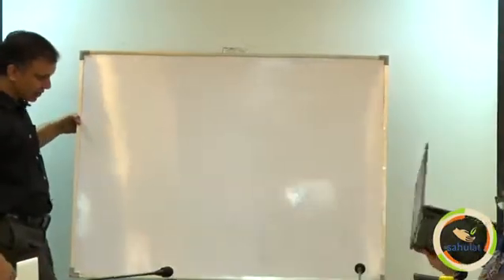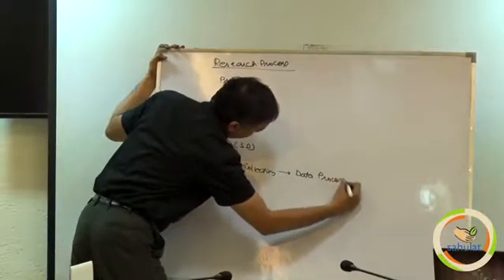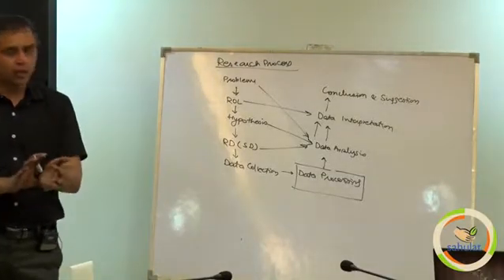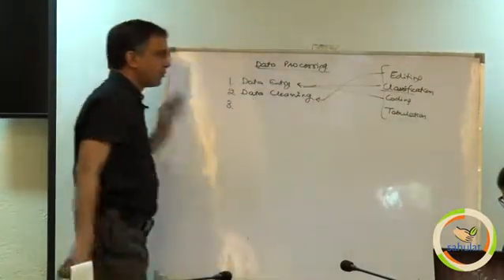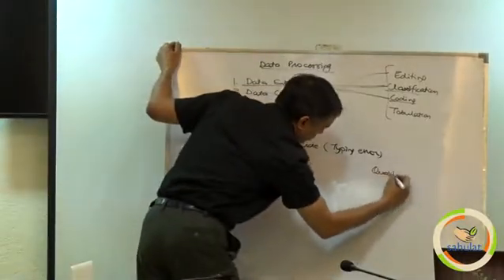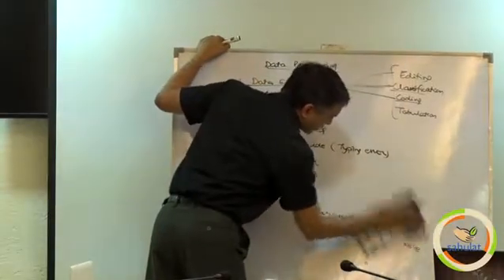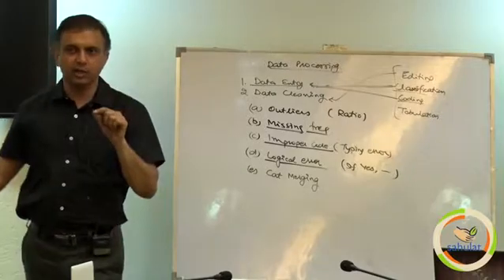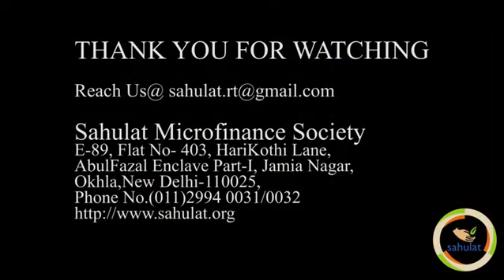Sahulat - Social Sciences Research Workshop - Data Processing PART 1 (47 of 60)